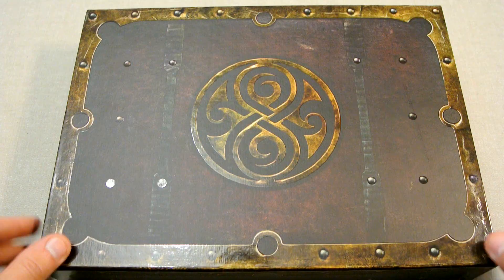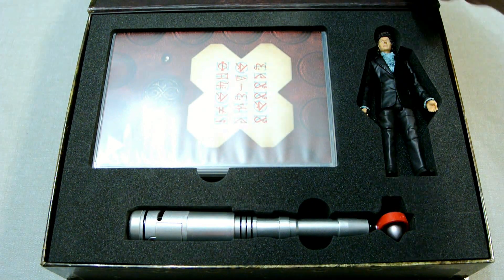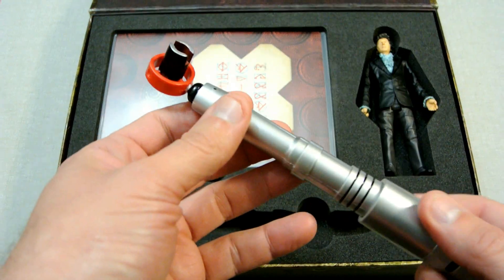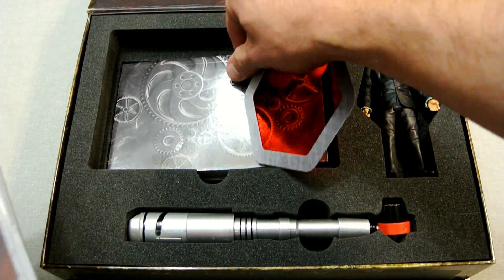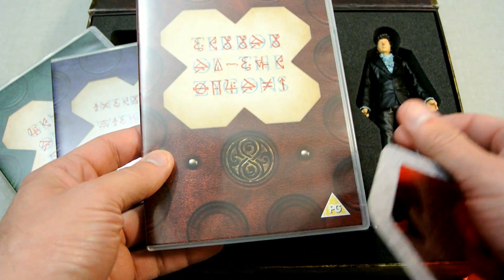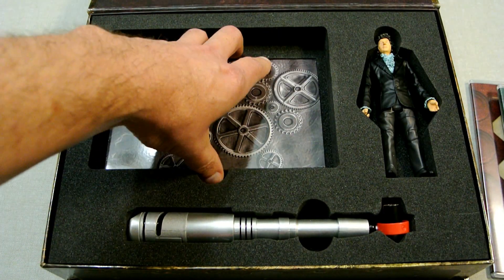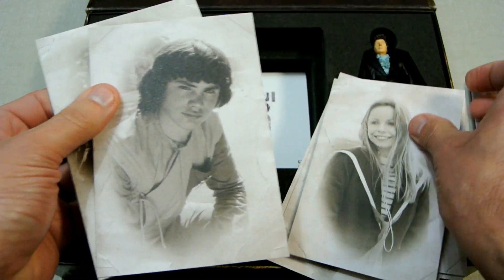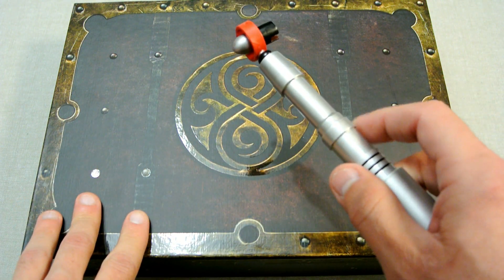Doctor Who The 4th Doctor Time Capsule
My unboxing of the  Doctor Who The 4th Doctor Time Capsule deluxe box set Featuring: Exclusive content and memorabilia,  beautifully packaged in an individually numbered - Doctor Who The 4th Doctor Time Capsule